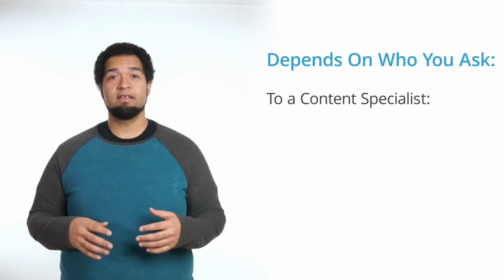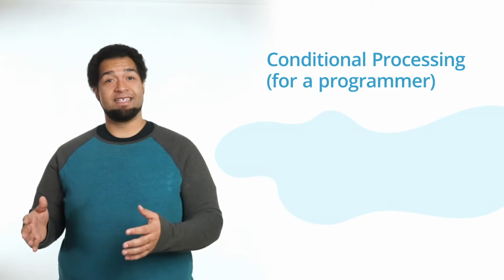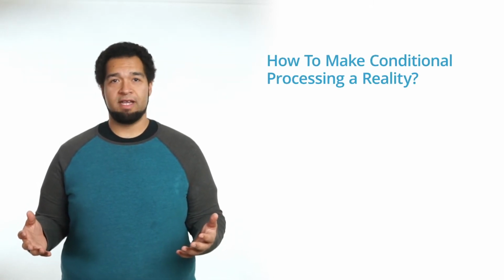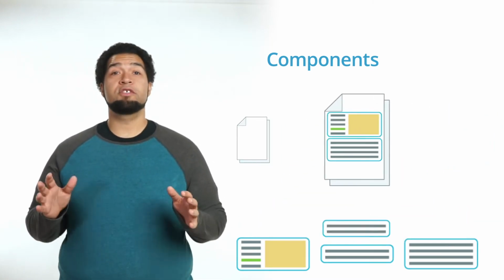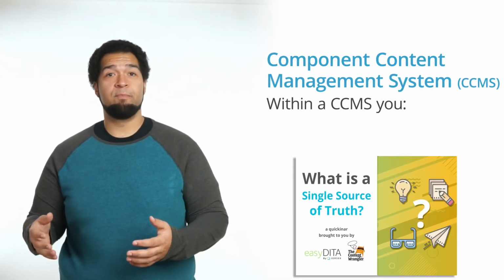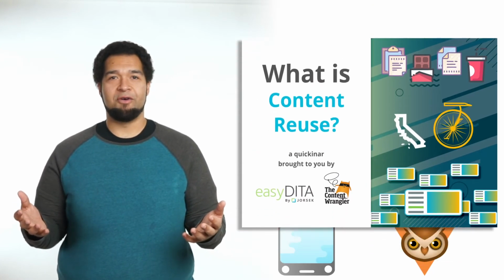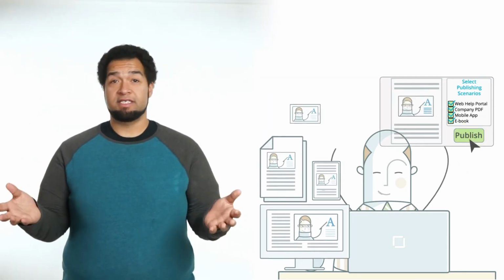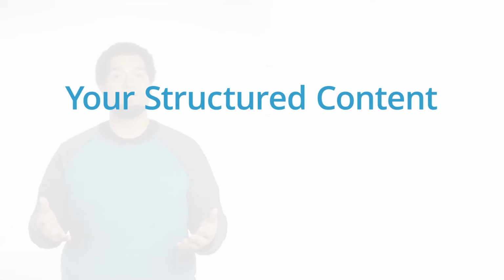What is Conditional Processing?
Conditional Processing is a way to deliver content that is hyper-personalized for your different readers.

The personalized content is possible through the use of tags.

You can filter content by product, platform, audience, or anything else you desire. This level of granularity means control for you, your team, and your readers.

Learn more about conditional processing and how you can take advantage.

Questions about conditional processing, structured content, or anything else?